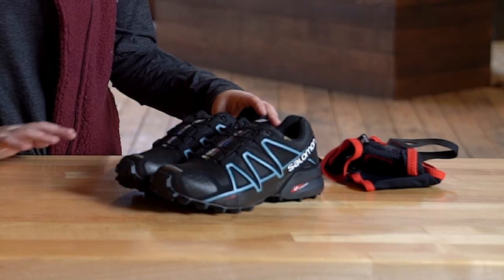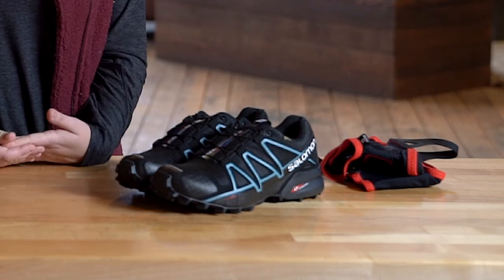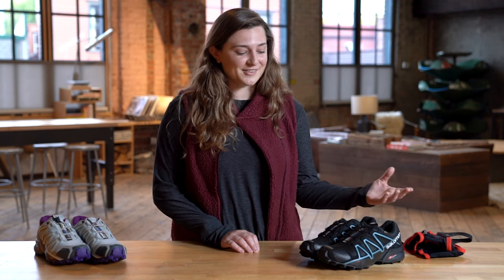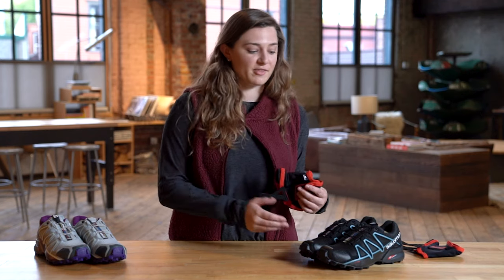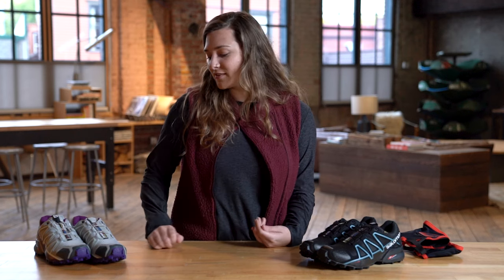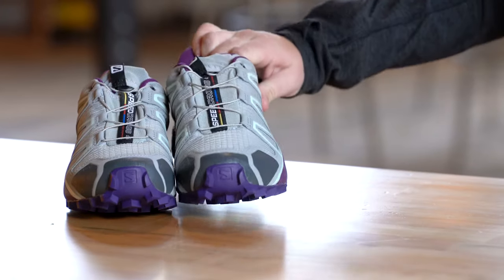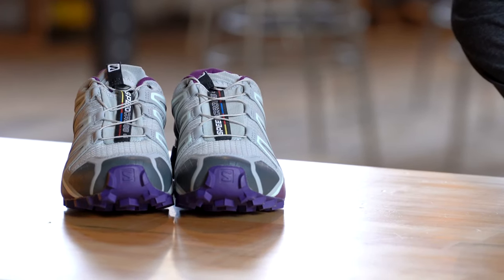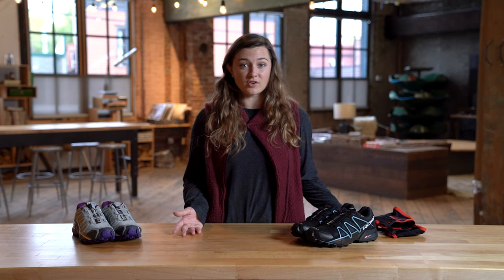Do I Need Waterproof Trail Running Shoes? || REI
Waterproof trail running shoes have their benefits and drawbacks, so are they right for you? In this video, Kelsey breaks down which conditions beg for waterproof shoes, and when you’re better off going with a more breathable option. Check it out, then head to your local REI to test out your next pair of trail runners.